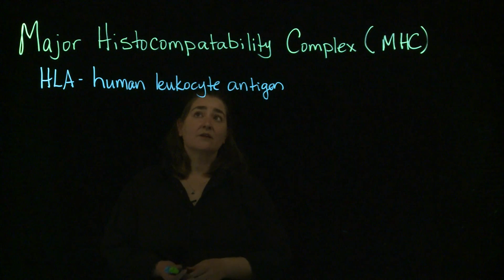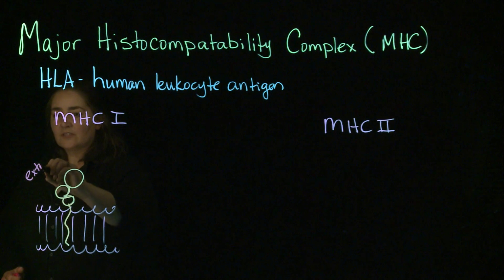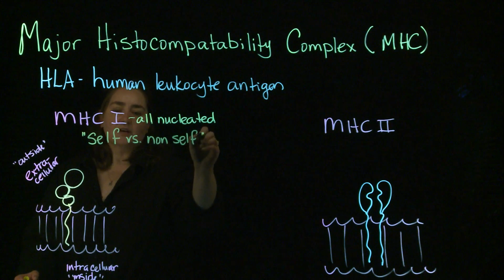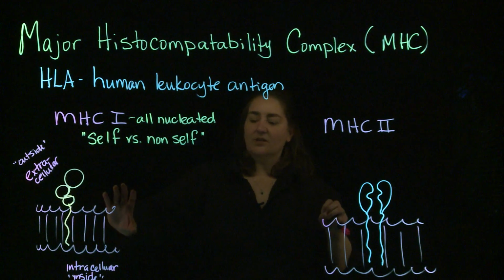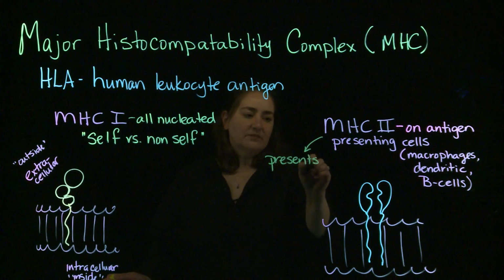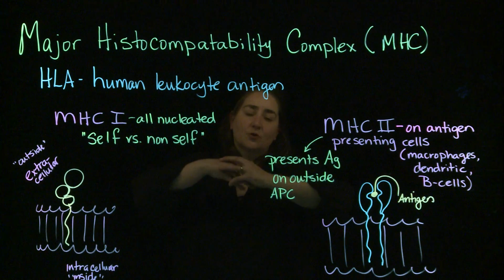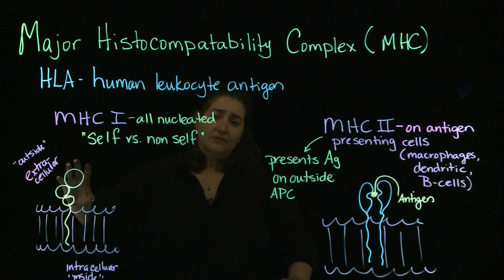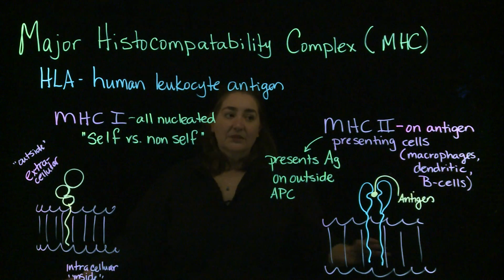Major Histocompatability Complex